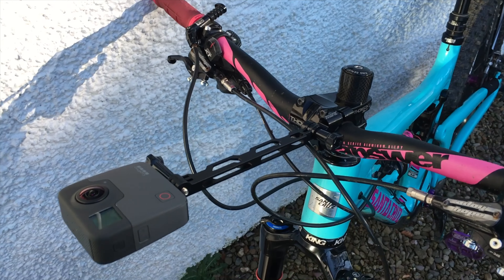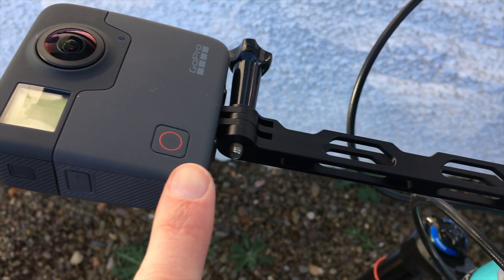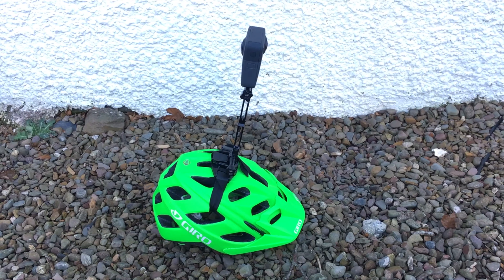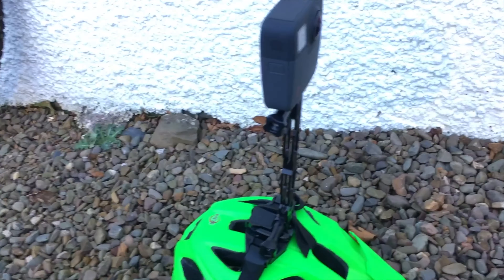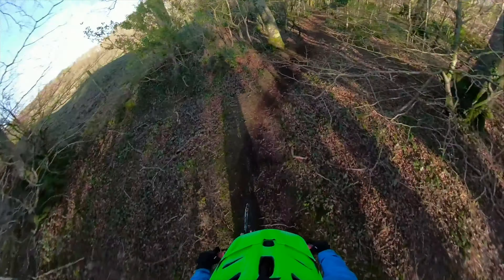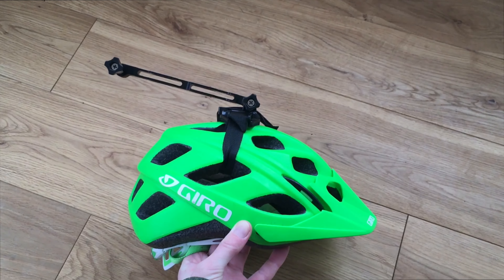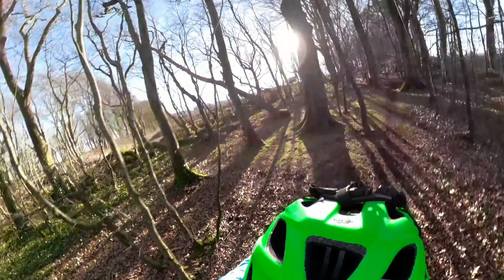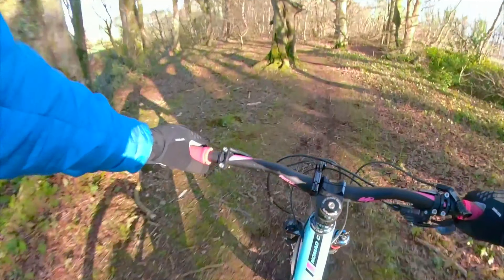GoPro Fusion Mountain Biking - Testing Different Mounts - mtb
Testing different ways to mount the GoPro Fusion for mountain biking.
- click and drag in any direction.